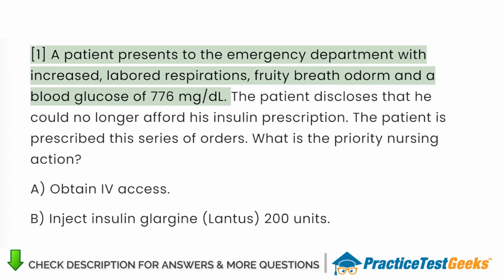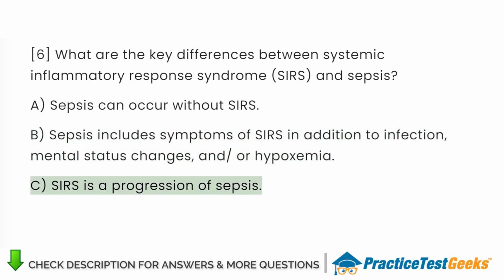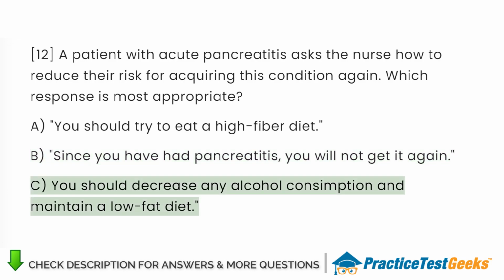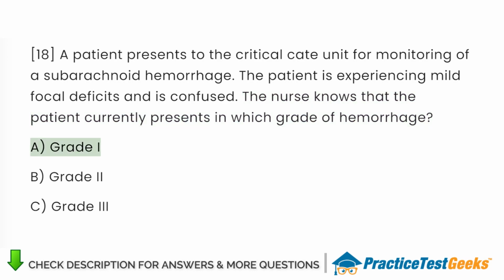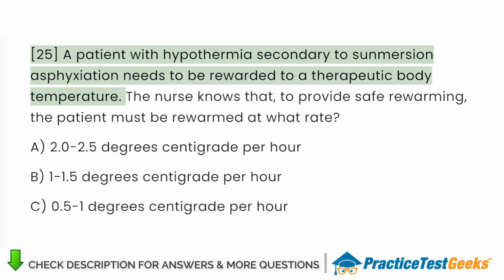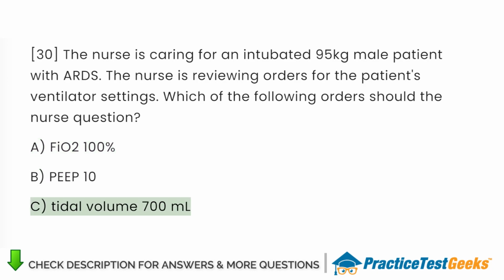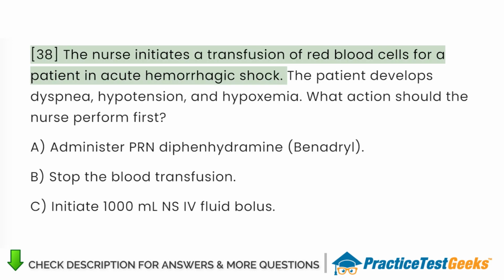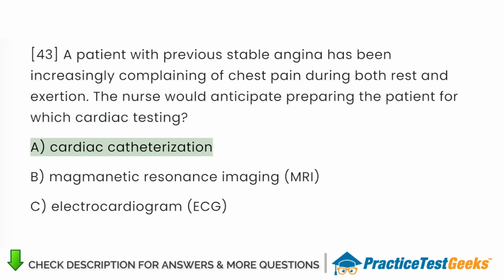CCRN Practice Test 2026 Critical Care Registered Nurse Certification Exam Questions & Prep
Prepare for your Critical Care Registered Nurse certification exam with comprehensive practice questions and test preparation strategies for 2026.